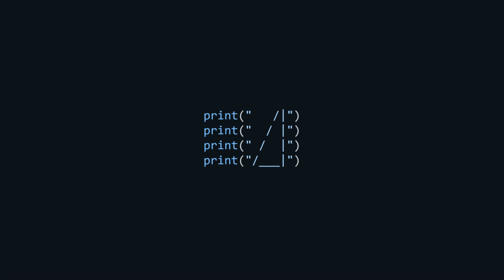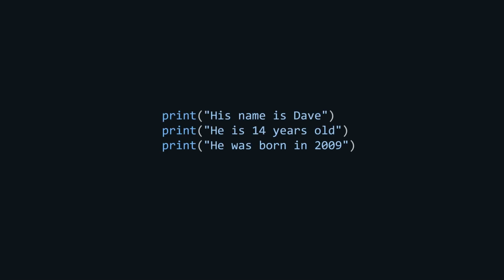How I TEACH Python Step-By-Step: Introduction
In this video, I talk about how I teach python to my students, in the hopes I can help some teachers or one-to-one tutors out there get started in teaching python. Here I walk through my lesson plan I use in my first lesson with my students, showing the students how to print "hello world", how to use variables and how to do type casting. This fast step-by-step guide for teachers and tutors will hopefully be a useful guide for teaching kids in middle school or high school like I do.

This lesson usually takes 40 - 60 students, but is heavily dependent on the student, so here are some python programming exercises you could use to check students understanding at each stage.